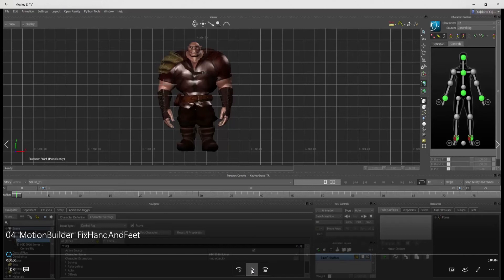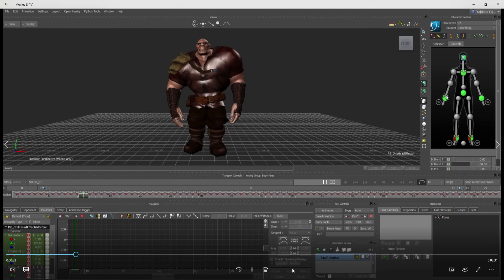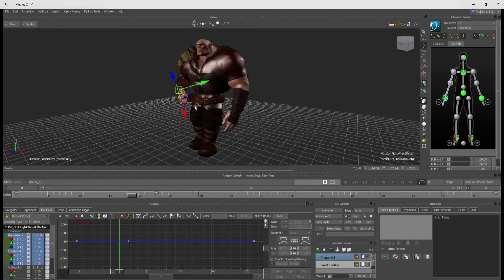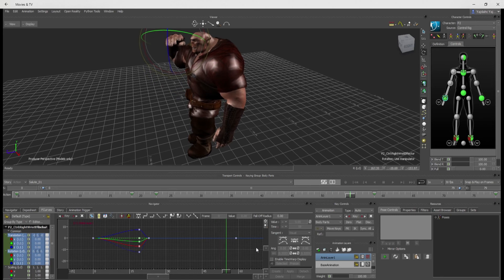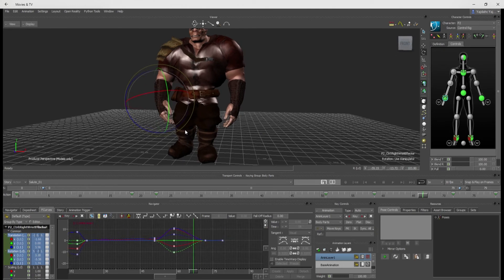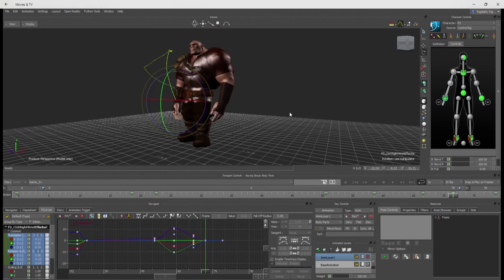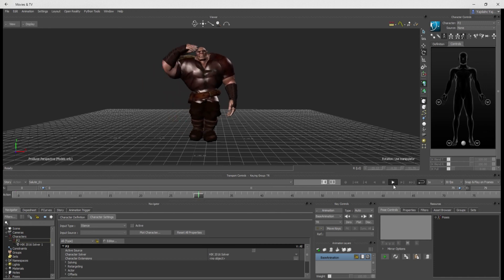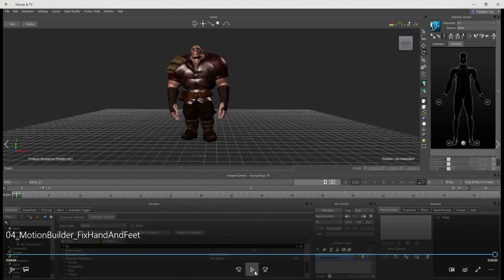04 Motion Builder Motion Editing - Part 2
Chad explains and shows the steps to editing a motion capture file for the Unreal character motion.  FBX exported from iClone 3DXchange or Character Creator works seamlessly with Mobu.  The same process Chad demonstrates here is shown achievable in iClone later in the process, giving a comparison of Mobu vs iClone for quick character editis.

Chad Schoonover, animator for Call of Duty, Jungle Book, Tomb Raider and more shares his tips in video tutorial series that explains how to create characters and animations for Unreal UE4 using Character Creator and iClone.

Compatible Tools